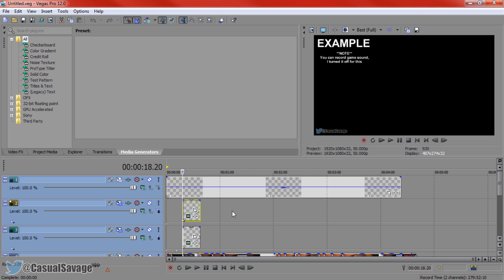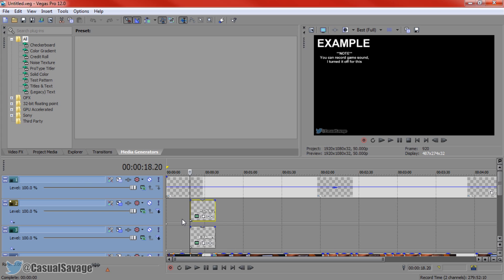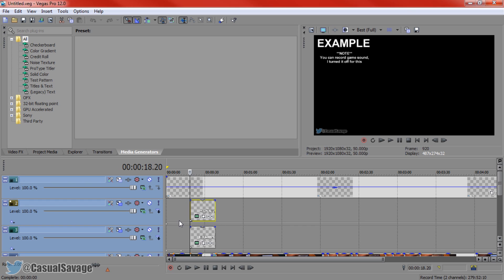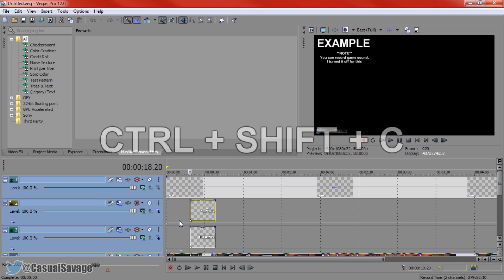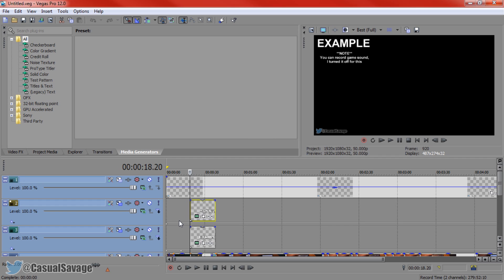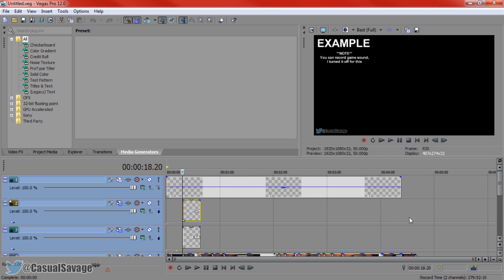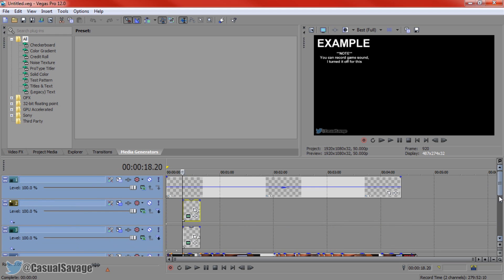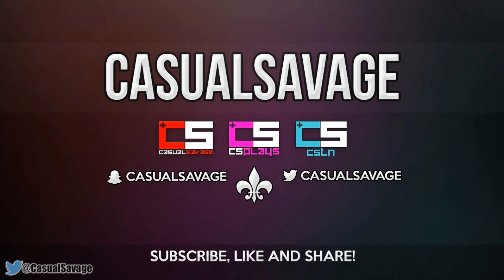How To: Show/Hide Pan & Crop in Sony Vegas Pro 11, 12 & 13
How To: Show/HIde Pan & Crop in Sony Vegas Pro 11, 12 & 13! What's up, in this video I am going to be showing you how to show your event pan and crop, generated media and your effects button on videos or images in Sony Vegas.

CasualSavage